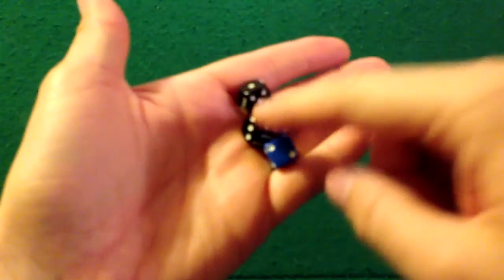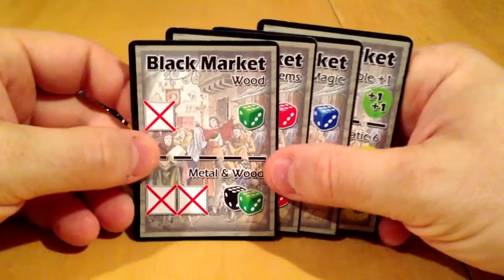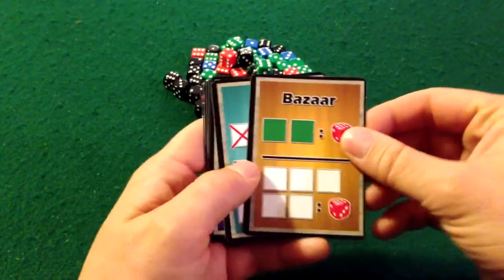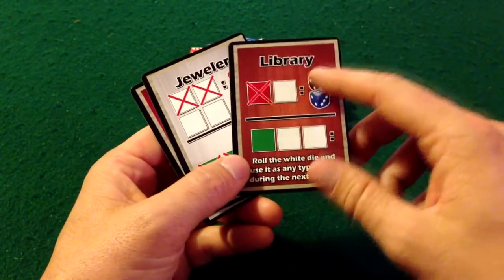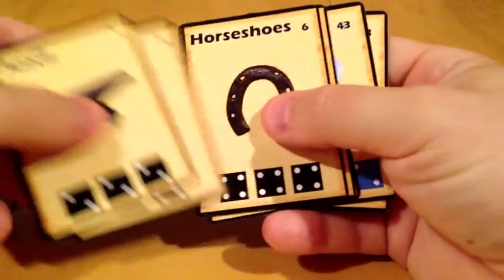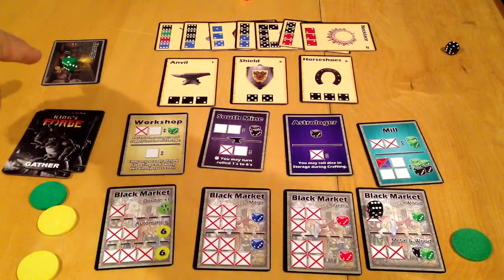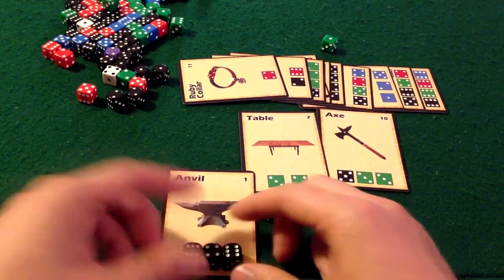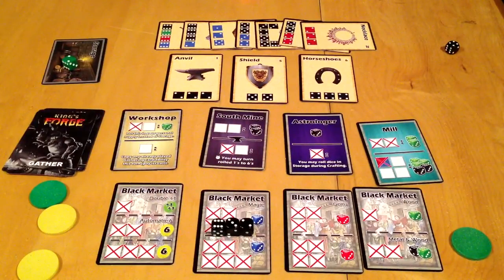King's Forge Double Take Review - Theology of Games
Our double take review of King's Forge from Clever Mojo Games. There was some rules confusion based on the rules we got, but you CAN craft more than one item.

King's Forge is being funded on Kickstarter.

We can be found at:
TheologyofGames.com
Facebook.com/TheologyofGames
Twitter.com/TheologyofGames
Instagram.com/TheologyofGames